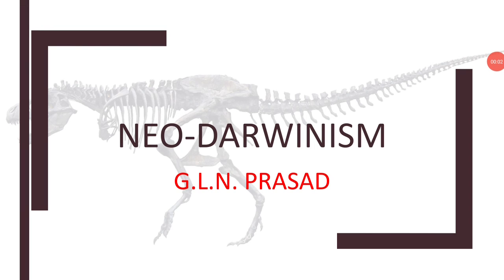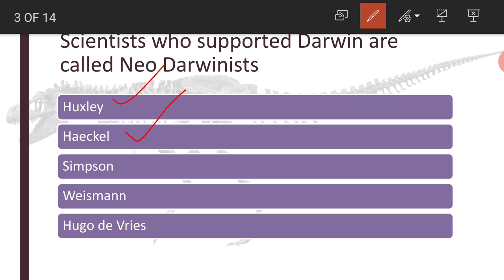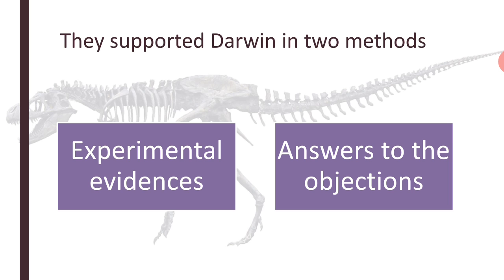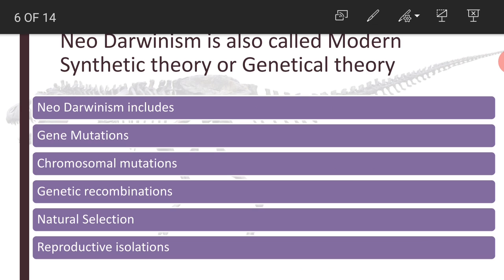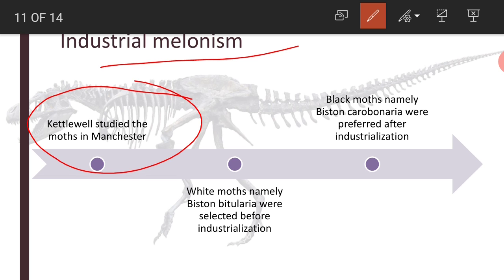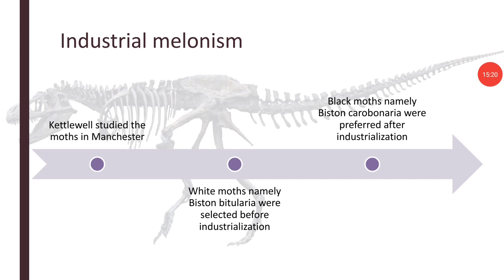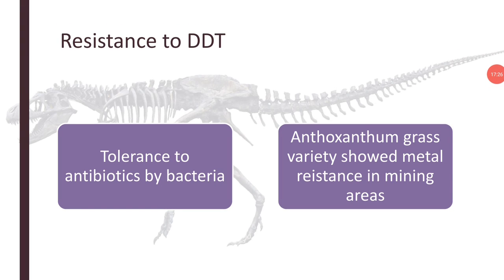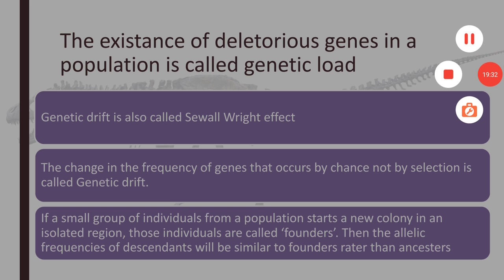Neo-Darwinism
Useful for life sciences students at all levels